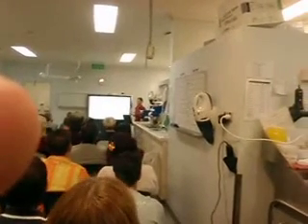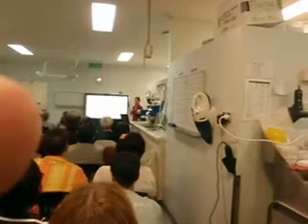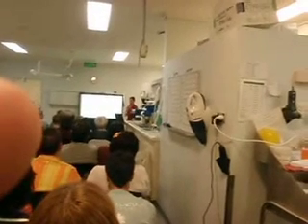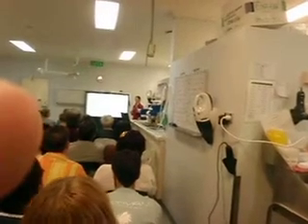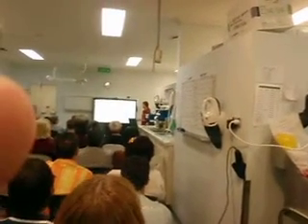Bird First Aid and Anatomy - Part 3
Dr Sheridans presentation on bird first aid and anatomy - we apologise for the blurry image and parts of the presentation are missing. It was a great turn out and a great night!